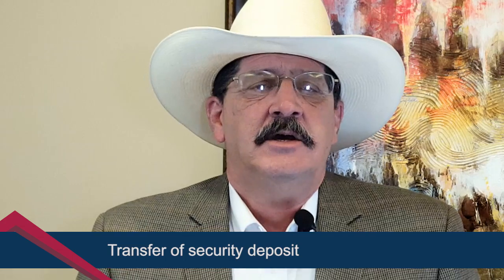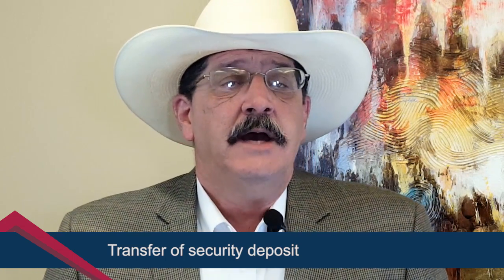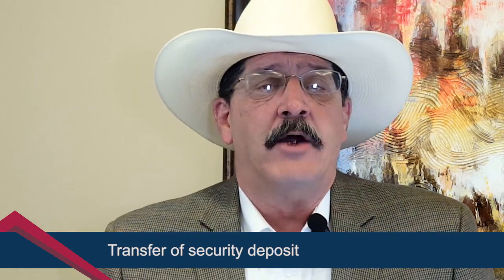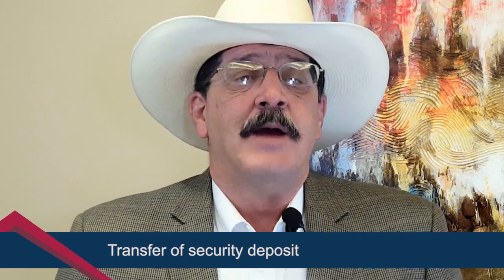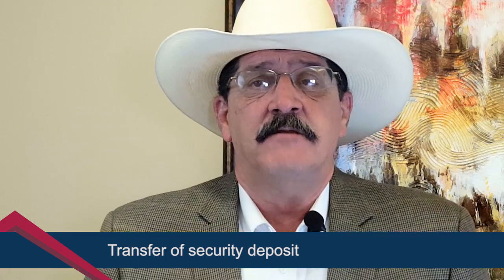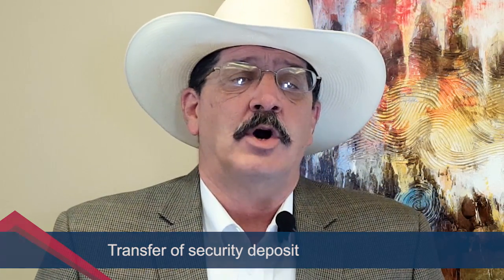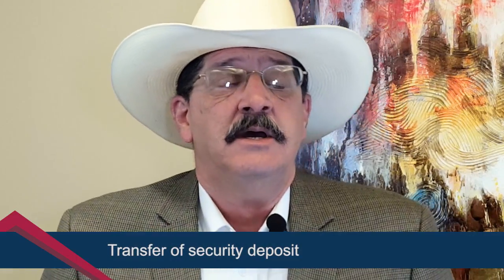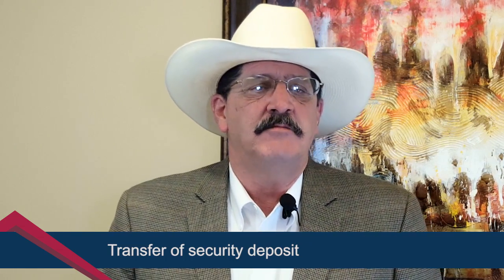Five Tips for Agents Selling with a Tenant by GDAA Round Rock Property Management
to visit GDAA Property Management, LLC for your RoundRockPropertyManagement needs!
 to see our available Round Rock homes for rent today. You can also call us or visit our office at:

GDAA Property Management, LLC CRMC
2300 Greenhill Dr Ste 250, Round Rock, TX 78664, USA

In this video, Greg Doering, owner/broker of GDAA Property Management, gives five tips about listing agents selling property with an existing tenant--how to make the transition a little smoother and how to close the sale easily.

The first thing is to call the tenant and remind them that the lease is still enforced for the duration of the terms. You also need to assure them that even though the owner is selling the property, they don't have to move out or that the terms of the lease are going to change. Reminding them of this makes it emotionally smoother for both the tenant and the buyer.

Your next step would be the transfer of the security deposit. First, make sure you have an accurate accounting of the security deposit, so that it smoothly and easily transfers to the new buyer of the property. This is to avoid any problems when the time comes for the current tenants to move out. Nobody has to scramble trying to find out where the security deposit is or how much it is. You will need to disclose as well, the amount you are transferring.

The third step, is the pro-ration of rent. The way it works is you take whatever is the applicable amount depending on what the closing day is: for example, you have a $1,000 rent, you divide that by 30, but if it's the 15th of the month, you only take half. So basically, the owner gets part of the rent up to the day of closing, and the new buyer receives the remainder of the rent for the month. You just need to make sure you know that amount ahead of time.

They need to know who they need to pay rent to, who's holding the security deposit, and of course, who to call when there's a maintenance issue. This helps in facilitating the timely collection of rent and the resolution of maintenance issues.

The fifth and final step is all about documentation. This is to avoid any confusion with the buyer, who is the new landlord and the existing tenant. The application as well, should be transferred to the new owner for legal reasons, and also to have it handy in case the new buyer needs it down the road. There should also be a full record of accounting for the tenant's protection and again, we emphasize the importance of transferring the security deposit.

Experience only the best and professional property management in Round Rock TX with us at GDAAPropertyManagementLLC! Learn more about us and our services

Your reviews help keep our business thriving. Please take a moment and share your experience

2300 Greenhill Dr Ste 250, Round Rock, TX 78664, USA